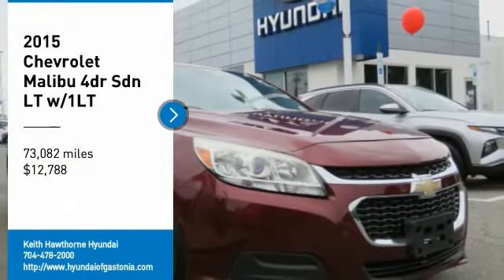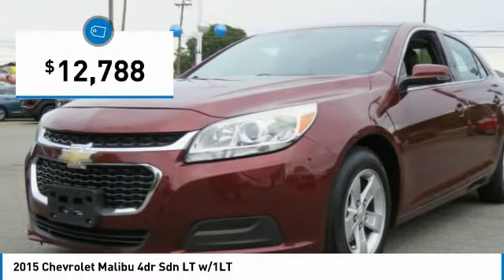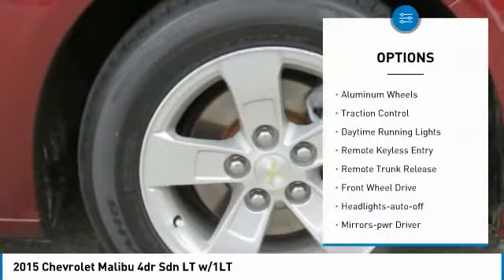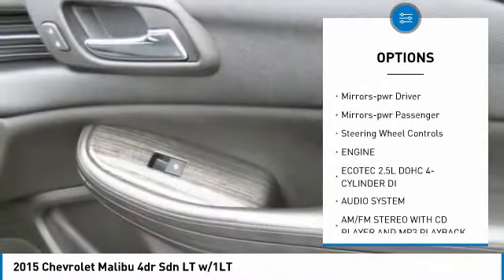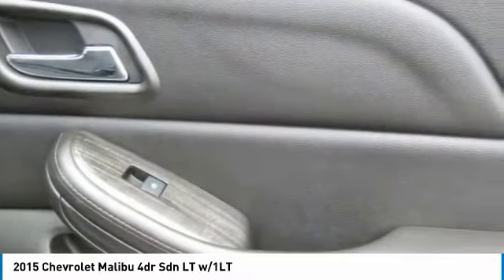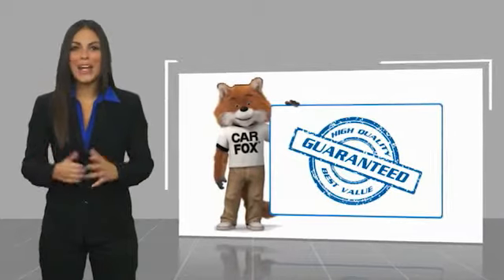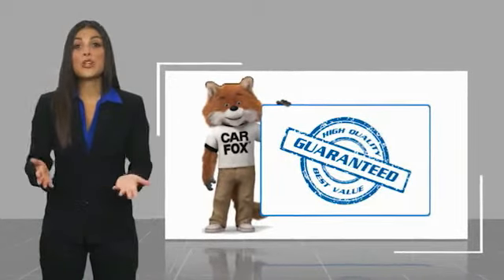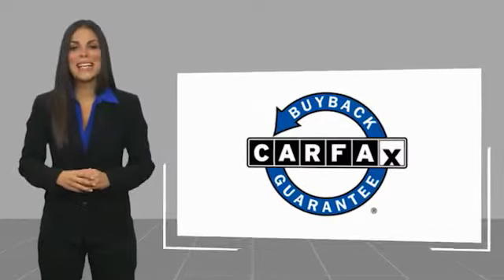2015 Chevrolet Malibu 21411A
2015 Chevrolet Malibu 4dr Sdn LT w/1LT

EPA 36 MPG Hwy/25 MPG City! Onboard Communications System, Satellite Radio, WiFi Hotspot, Smart Device Integration, Alloy Wheels SEE MORE! KEY FEATURES INCLUDE: Satellite Radio, Onboard Communications System, Aluminum Wheels, Smart Device Integration, WiFi Hotspot. Chevrolet LT with Butte Red Metallic exterior and Jet Black interior features a 4 Cylinder Engine with 196 HP at 6300 RPM*. OPTION PACKAGES: AUDIO SYSTEM, AM/FM STEREO WITH CD PLAYER AND MP3 PLAYBACK Radio Data System (RDS) and auxiliary input jack (Includes (UDY) 7 diagonal color touch-screen display.) (STD), TRANSMISSION, 6-SPEED AUTOMATIC, ELECTRONICALLY-CONTROLLED with overdrive (STD), ENGINE, ECOTEC 2.5L DOHC 4-CYLINDER DI with Variable Valve Timing (VVT) and intake Variable Valve Lift (iVVL) and NEW auto stop/start (196 hp [146.2 kW] @ 6300 rpm, 191 lb-ft of torque [257.9 N-m] 4400 rpm) (STD). Keyless Entry, Remote Trunk Release, Steering Wheel Controls, Alarm, Heated Mirrors. EXPERTS CONCLUDE: Edmunds.com explains Road and wind noise are things you're only distantly aware of in the Malibu's cabin. Chevy set out to make this Malibu the quietest one yet, and they nailed it. The suspension is a win as well MORE ABOUT US: When you are looking to shop for an incredible way to shop for a new or used car it is incredibly important that you will be able to find a dealership that is prepared to help you through the entire process. As a driver in Gastonia or Charlotte, the best place to shop for your next new or used car is none other than Keith Hawthorne Hyundai of Gastonia where we are prepared to offer you everything you could ever want in a dealership. We offer the Keith Hawthorne Advantage on all new vehicles and Horsepower calculations based on trim engine configuration. Fuel economy calculations based on original manufacturer data for trim engine configuration. Please confirm the accuracy of the included equipment by calling us prior to purchase.